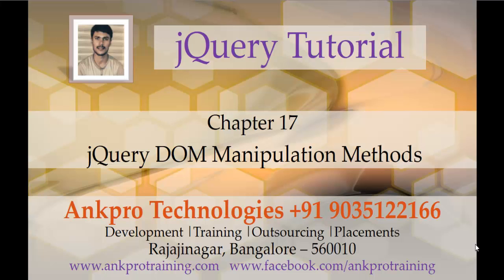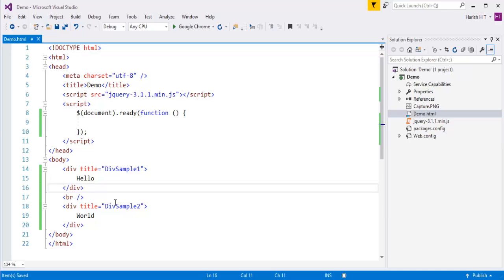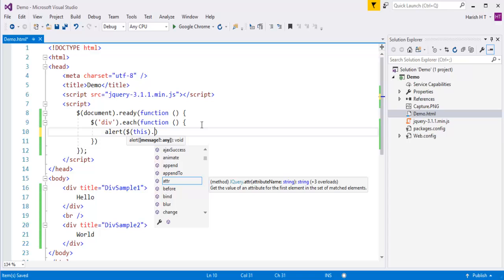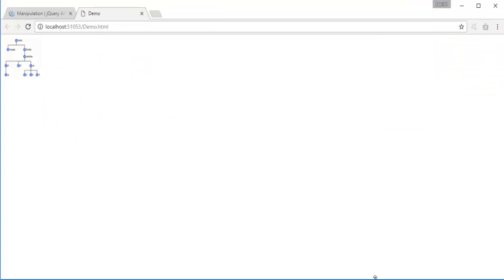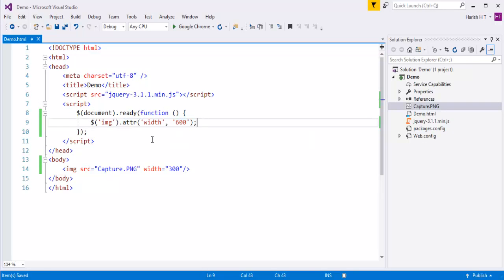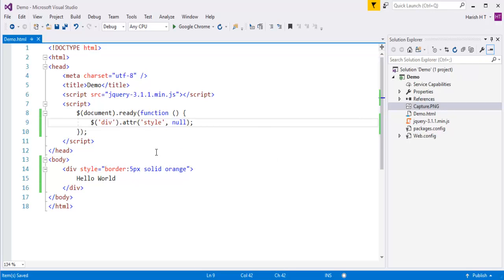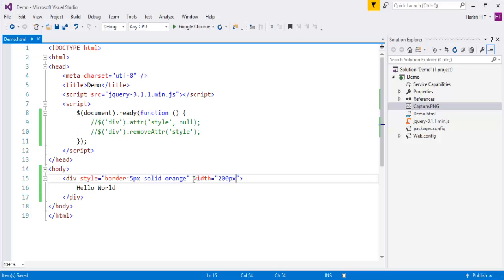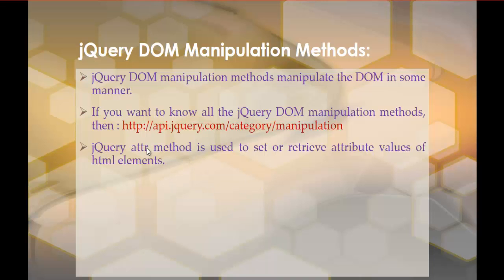JQuery 17 - DOM Manipulation methods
jQuery DOM Manipulation Methods:
jQuery DOM manipulation methods manipulate the DOM in some manner.
If you want to know all the jQuery DOM manipulation methods, then
jQuery attr method is used to set or retrieve attribute values of html elements.

ankpro
ankpro training
Asp.net MVC
C#
C sharp
Bangalore
Rajajinagar
Selenium
Coded UI
Mobile automation testing
Mobile testing
JQuery
JavaScript
.Net